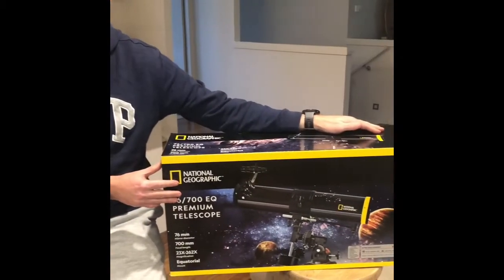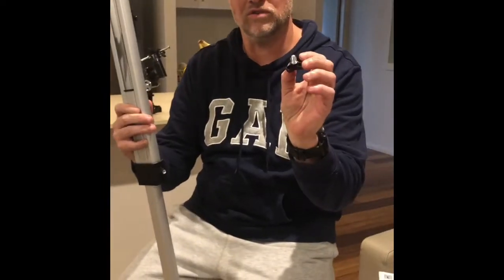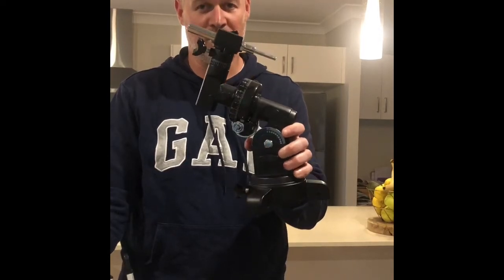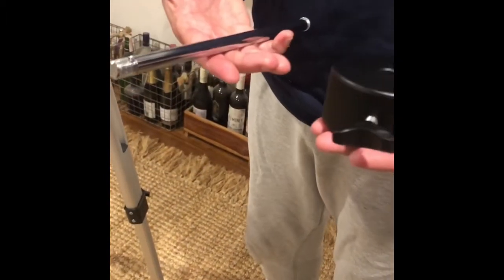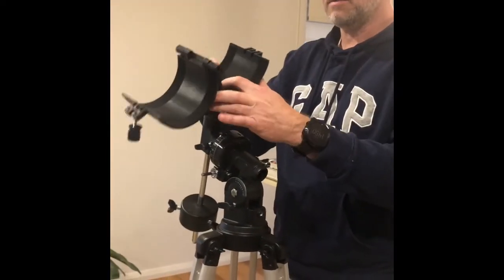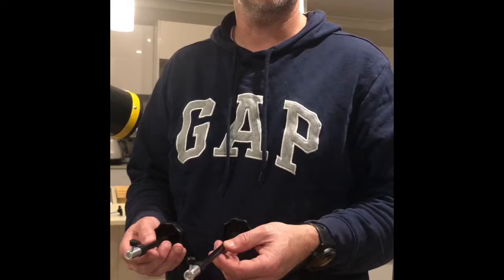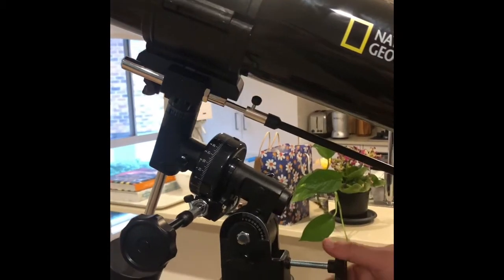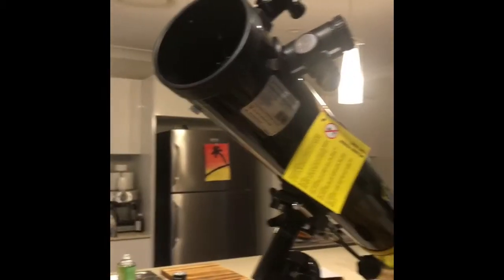National Geographic 76/700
Step by step set up instructions  on how to assemble.